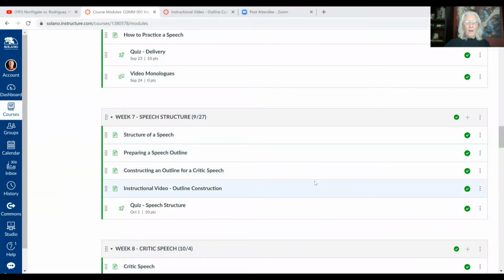Lecture 7. Public Speaking 9-28-21